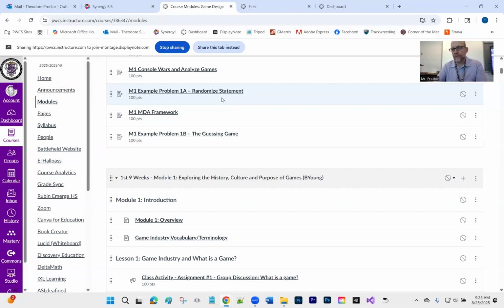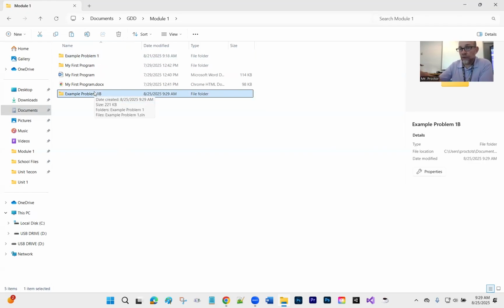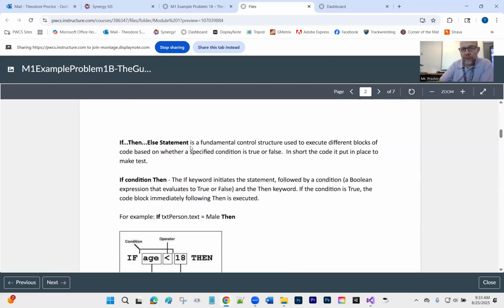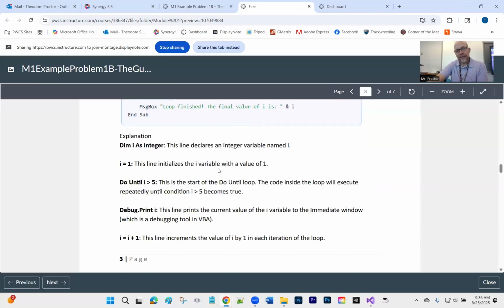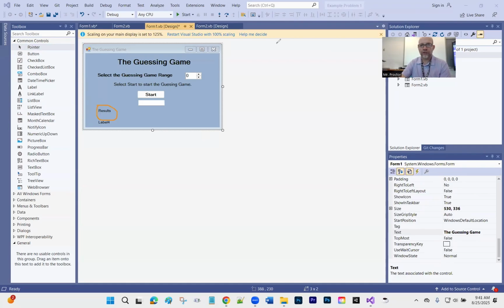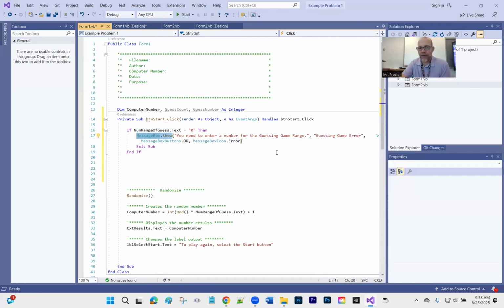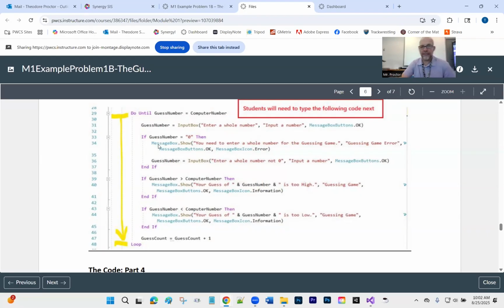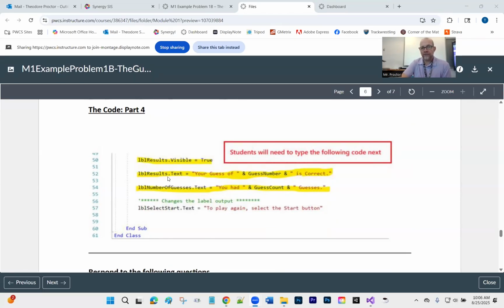M1 Example Problem 1B – The Guessing Game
As we start to create our first program you will be working with the first Visual Basic program. Even though that this first program is not related to any gaming, this is a very basic program that uses good logic that works through building a Guessing Game.  I ask you to read and review the Notes M1 Example Problem 1B – The Guessing Game before starting the program.  In addition, Mr. Proctor will have student to review discuss and review:  how to save a Visual Basic program into your Document folder, continue to build a Window Form Application, If .. Then .. Else, Loop, and how to turn in this assignment on Canvas.